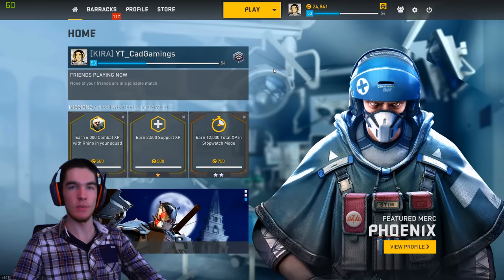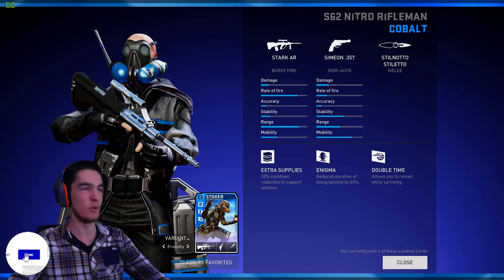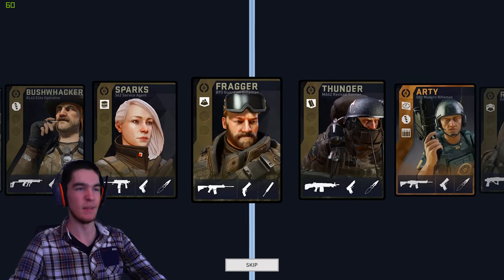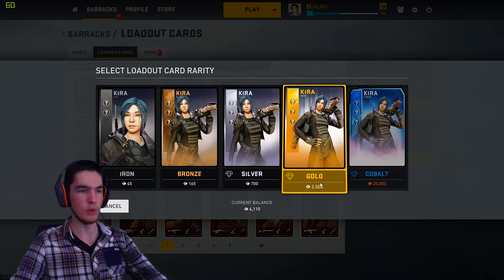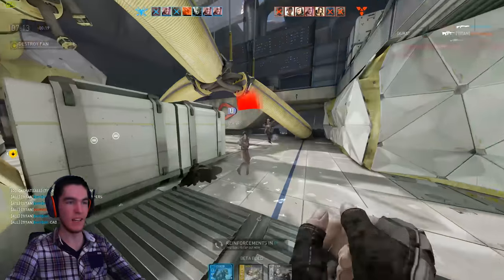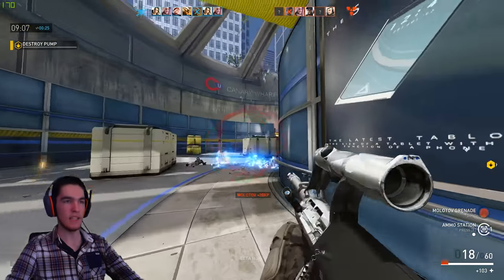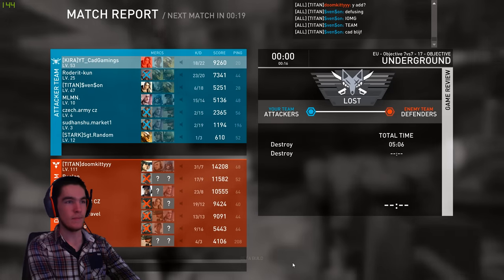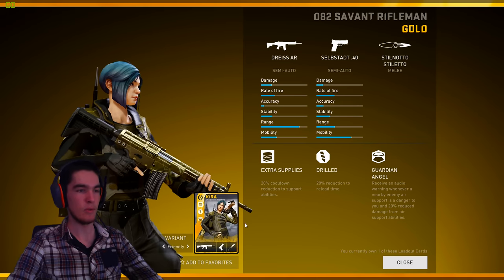Dirty Bomb | Opening 110 Cases & Gold Kira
Going to open 110 Equipment Cases! Plus a Gold Kira loudout craft. Also a little bit of gameplay :)